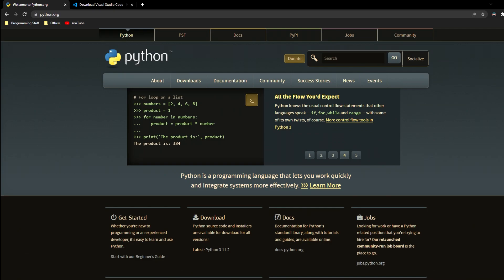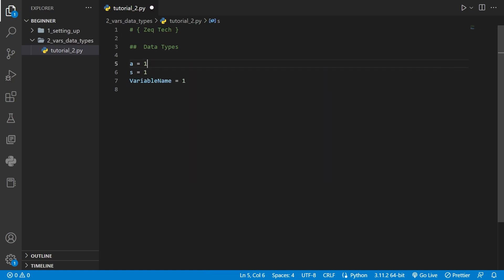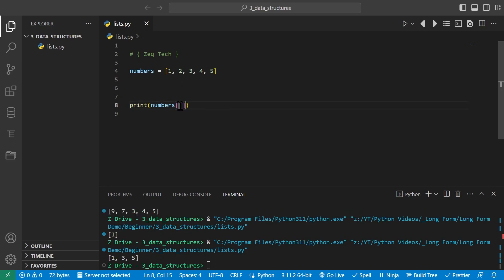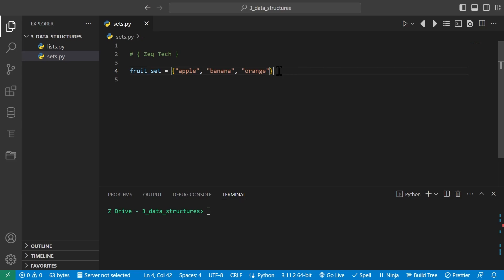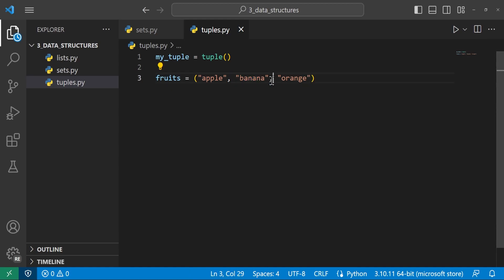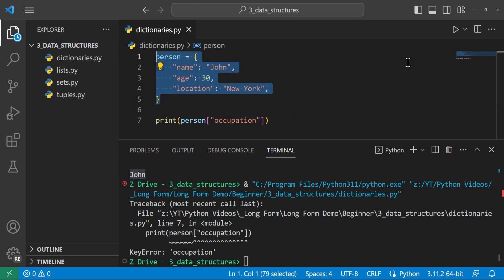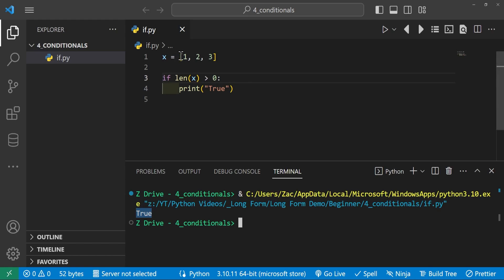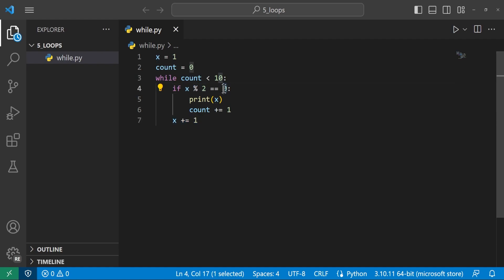2024 FULL PYTHON BEGINNER COURSE 🐍🐍🐍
Hello everyone and welcome back to the channel! We will go over a full beginner course so you can become a python wizard 🤓😎

Timestamps
00:00:00 - Intro
00:00:02 - Add topics we are covering
00:00:33 - Installation & Setup
00:05:13 - Data Types & Variables
00:10:50 - Redo?
00:10:59 - Lists
00:21:16 - Sets
00:28:48 - Tuples
00:34:17 - Dictionaries
00:39:57 - Conditionals
00:46:28 - While loops
00:51:35 - For Loops
00:58:26 - Functions
01:07:31 - User input
01:12:01 - Classes
01:23:09 - Error Handling
01:28:40 - Modules and Libraries
01:38:18 - Reading & Writing to Files
01:48:52 - Outro